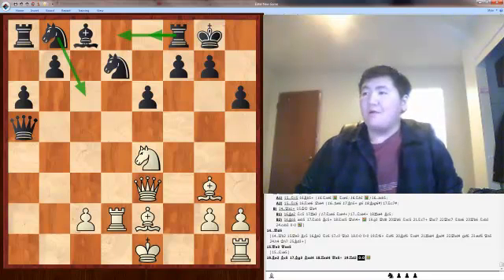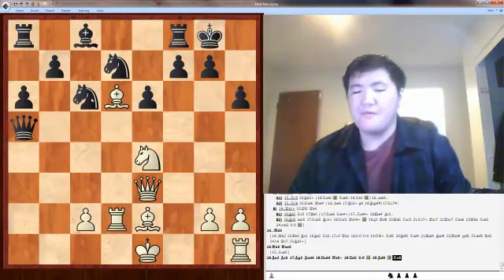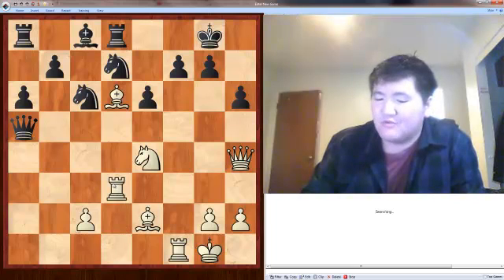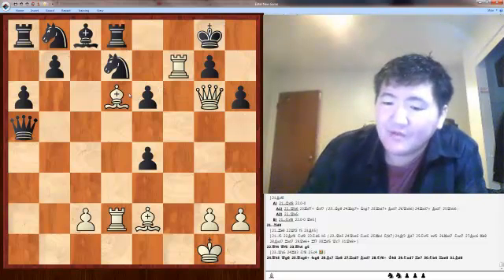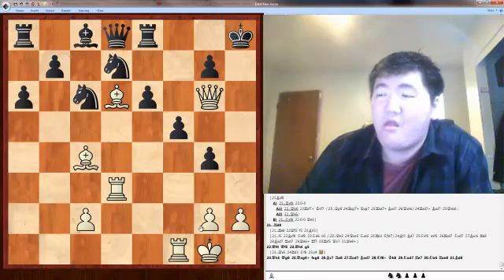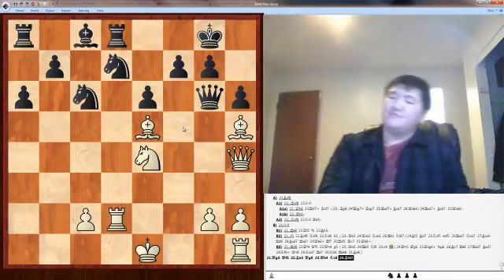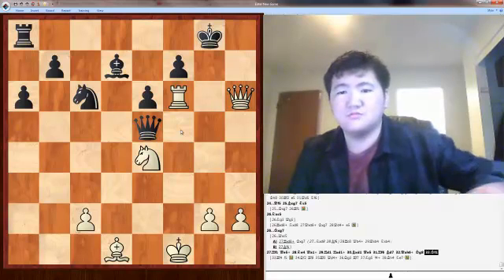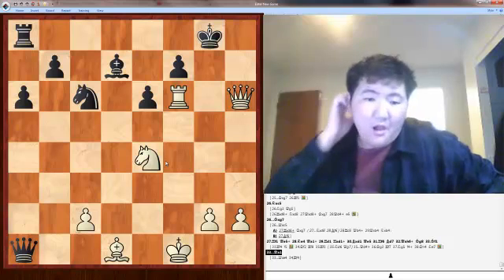TheChessTrainer - The Sicilian Najdorf Part 3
The Sicilian Najdorf Part 3: The Poisoned Pawn Variation Part 2
by Expert Jonathan Soo Hoo
an introduction to the poisoned pawn variation in the sicilian Najdorf, part 3, and a look at the poisoned pawn variation, including the reason for the decline in its popularity recently.